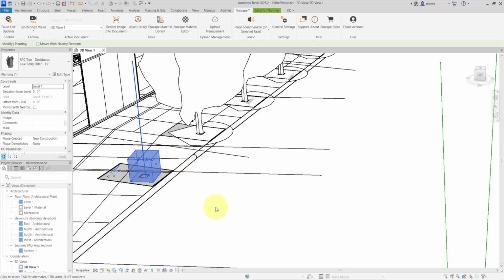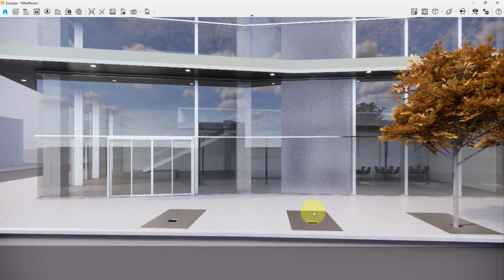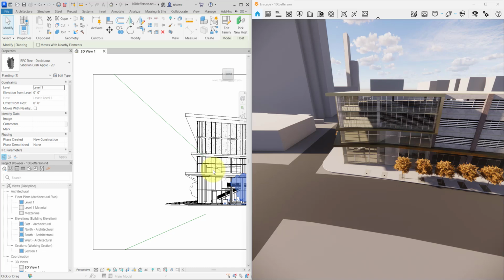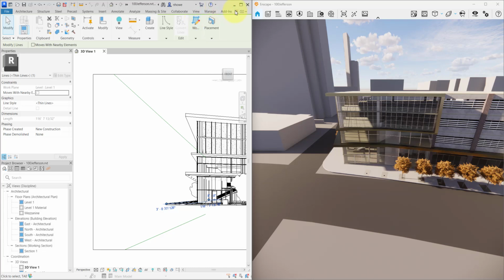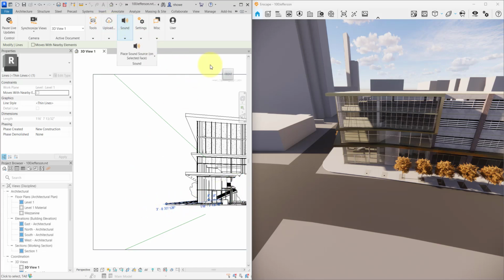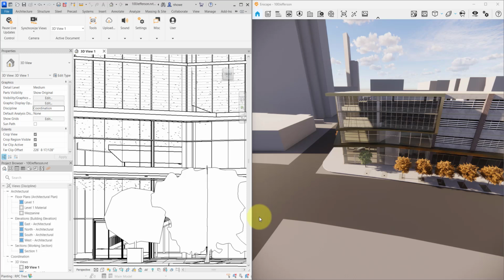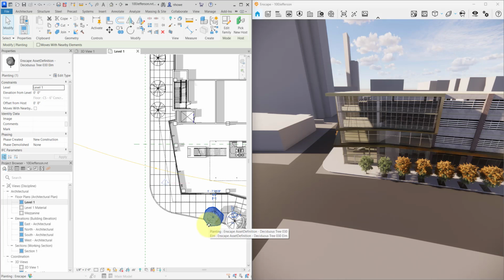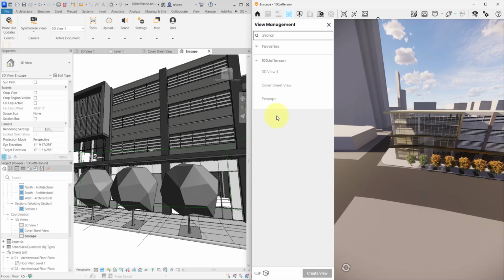A04 p1 03 Troubleshooting Replacing Trees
Troubleshooting tree editing in Revit and Enscape.